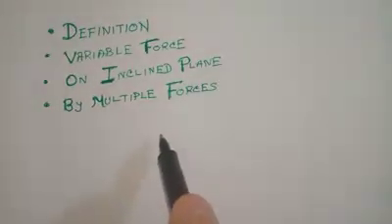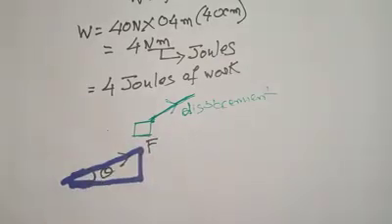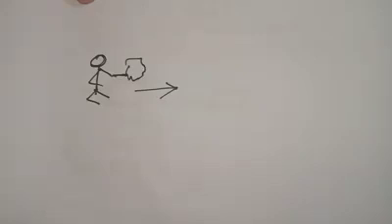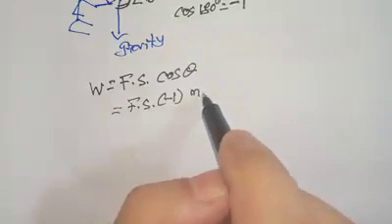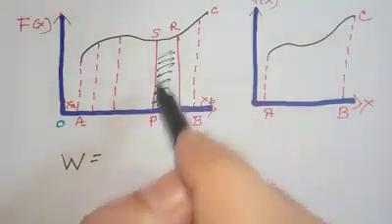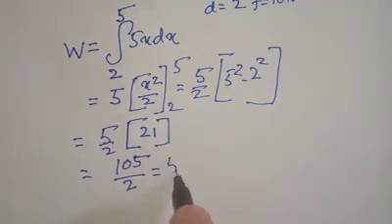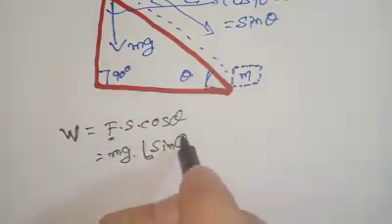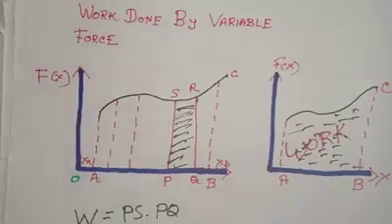What is work done | What is work done by a force | What is work done in physics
In this video I have explained on:

(i) Definition of work done
(ii) How to find work done on a variable force
(iii) How to find work done on an inclined plane
(iv) How to find work done if multiple forces are working and
(v) The concept of negative work